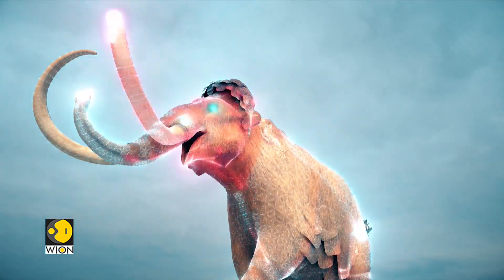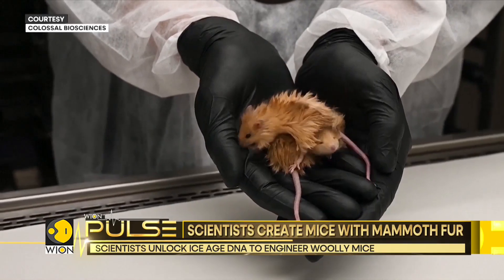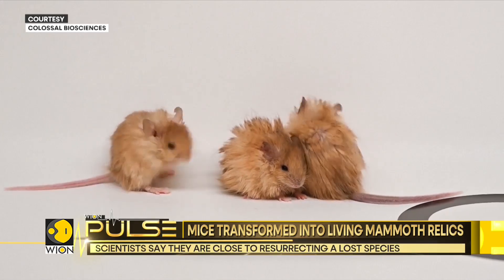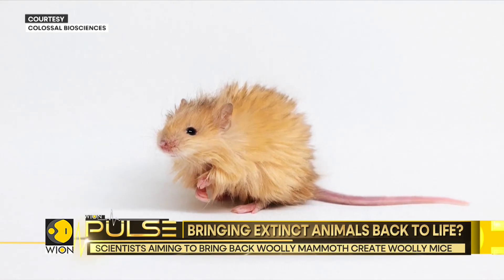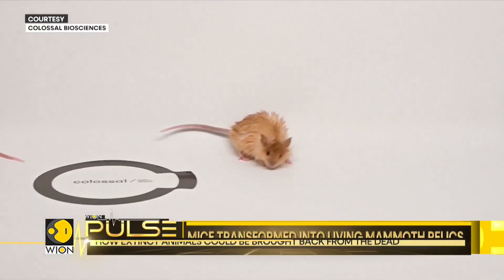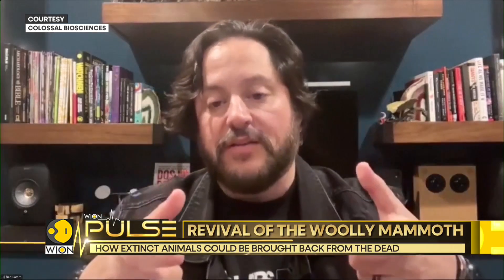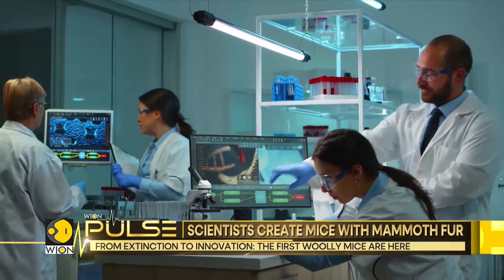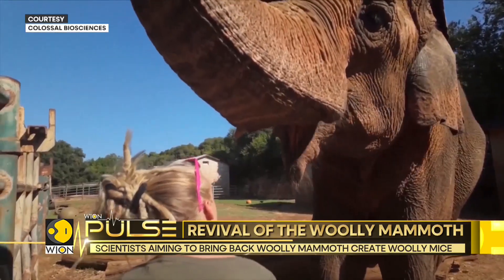Can You Bring Woolly Mammoth Back? | Revival of Extinct Animals | WION Pulse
In a first for science, researchers have created mice that share the traits of the extinct woolly mammoth. Watch this report for more details!